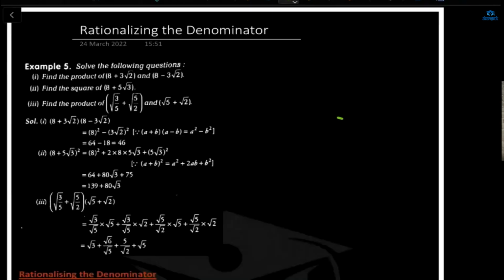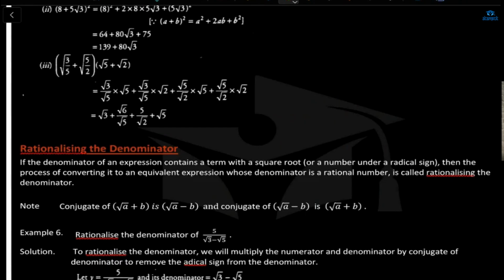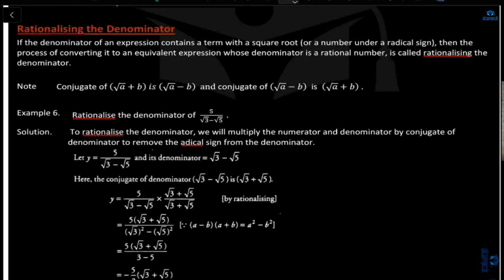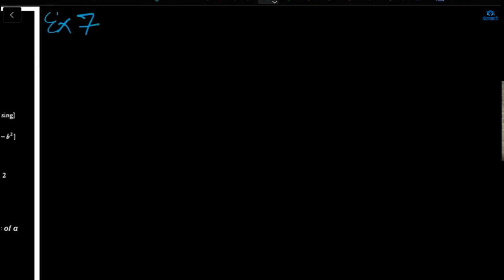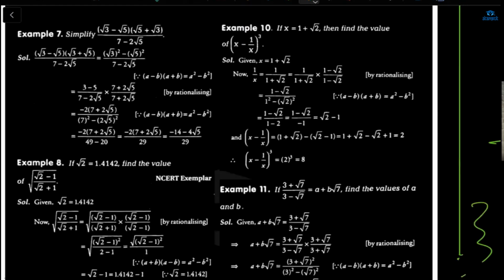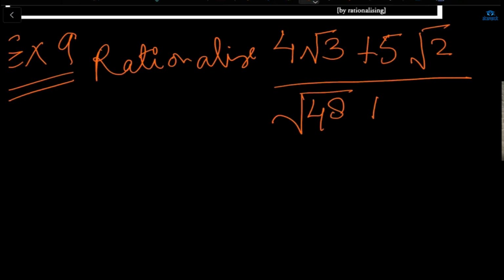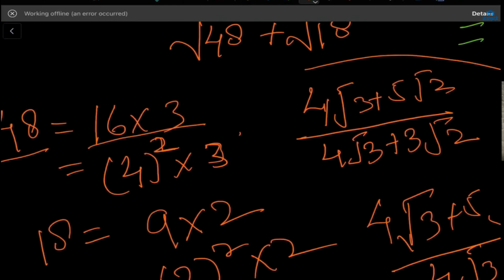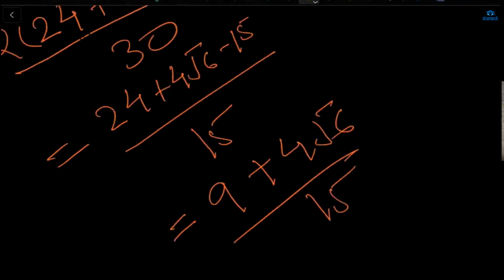10NoS09M01 VL04 Rationalizing the Denominator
MATH
10NoS09M01 VL04 Rationalizing the Denominator
(Number system)